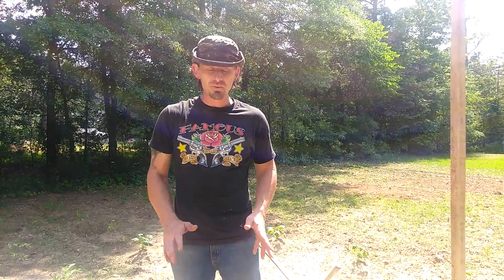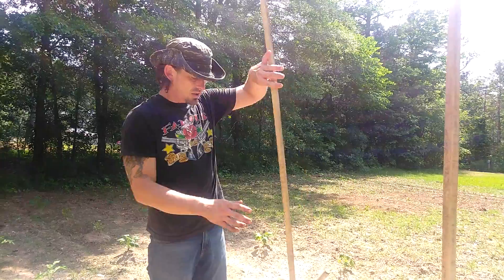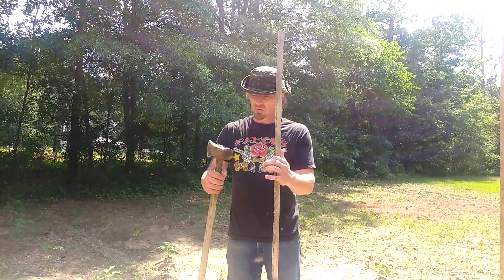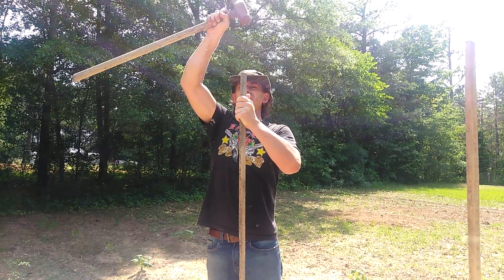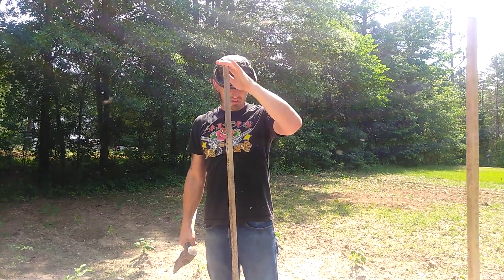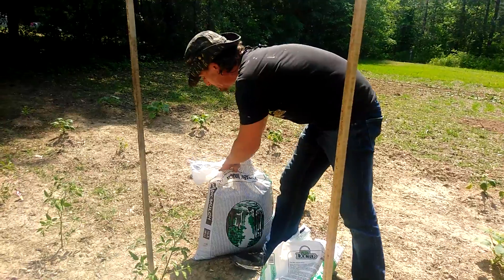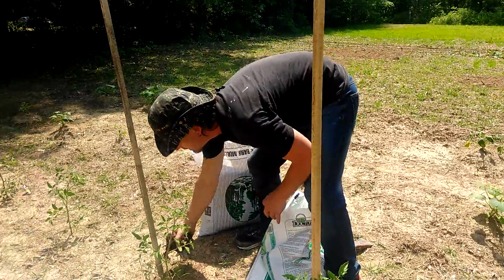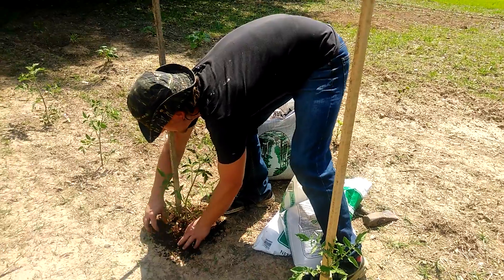Planting and Growing Tomatoes: Part 2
Staking tomatoes for support and top dressing with fertilizer